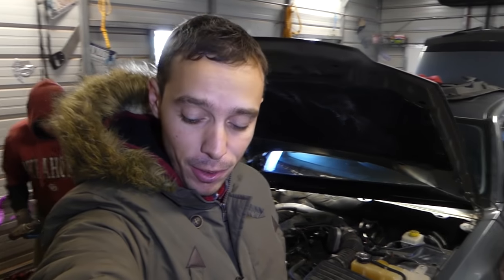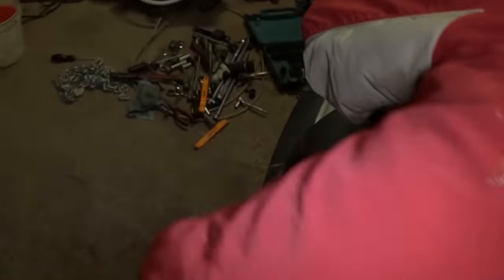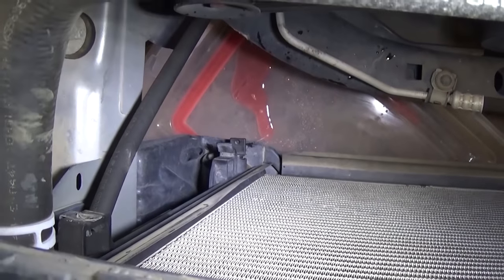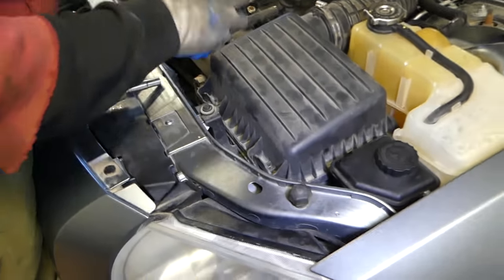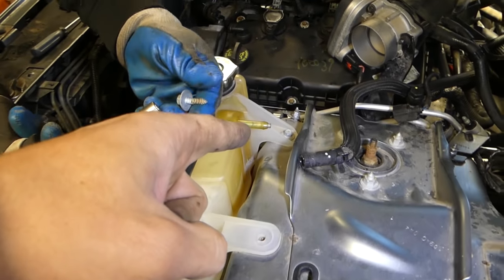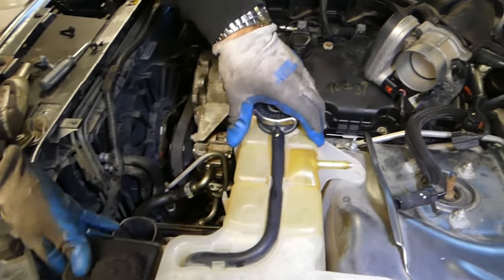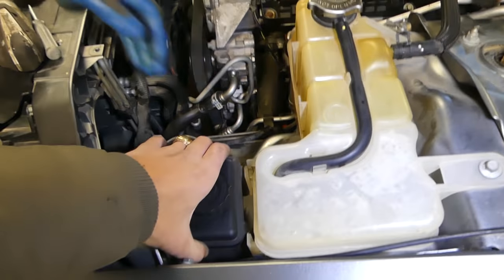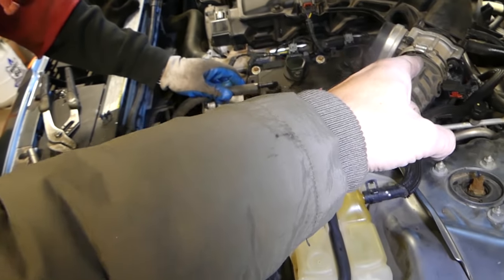DODGE CHARGER COOLANT RESERVOIR TANK REMOVAL REPLACEMENT| DODGE MAGNUM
DODGE CHARGER COOLANT RESERVOIR TANK REMOVAL REPLACEMENT| DODGE MAGNUM Antifreeze Reservoir Tank

Hey guys, in this video we are going to show you how to remove or replace the coolant reservoir tank on Dodge Charger, Dodge Magnum, or Chrysler 300. You will need to drain the system in order to remove and antifreeze coolant tank. Once you replace it you will need to bleed the Cooling System or you might overheat your engine which could be very expensive repair. We have a video on our channel that shows how to bleed the system the right way.
This might work on:
2005 Dodge Charger Radiator Coolant Reservoir Tank Replacement
2006 Dodge Charger Radiator Coolant Reservoir Tank Replacement
2007 Dodge Charger Radiator Coolant Reservoir Tank Replacement
2008 Dodge Charger Radiator Coolant Reservoir Tank Replacement
2009 Dodge Charger Radiator Coolant Reservoir Tank Replacement
2010 Dodge Charger Radiator Coolant Reservoir Tank Replacement

2005 Dodge Magnum Radiator Coolant Reservoir Tank Replacement
2006 Dodge Magnum Radiator Coolant Reservoir Tank Replacement
2007 Dodge Magnum Radiator Coolant Reservoir Tank Replacement
2008 Dodge Magnum Radiator Coolant Reservoir Tank Replacement
2009 Dodge Magnum Radiator Coolant Reservoir Tank Replacement

•Camera
Panasonic Lumix FZ300
•Tripod